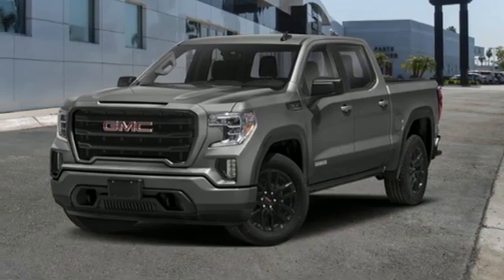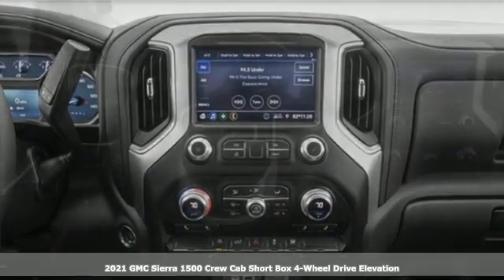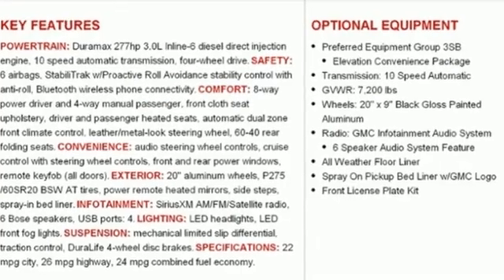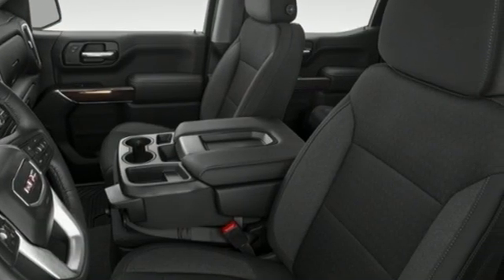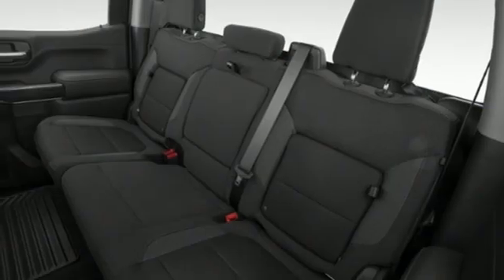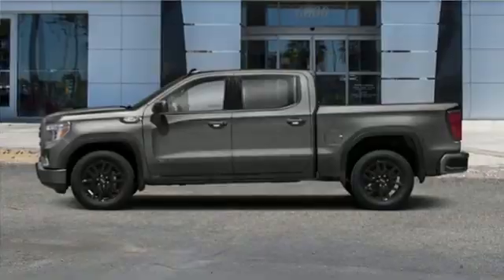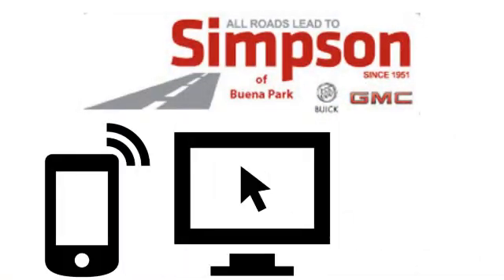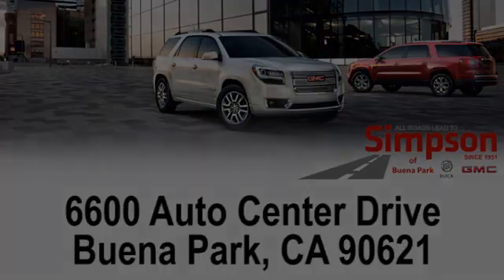New 2021 GMC Sierra 1500 Cerritos CA Buena Park, CA #162785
Year: 2021
Make: GMC
Model: Sierra 1500
Trim: TRUCK
Engine: 3.0L I6
Transmission: a
Color: Satin Steel Metallic
Interior: Black
Stock #: 162785
VIN: 3GTU9CET7MG162785
Satin Steel Metallic 2021 GMC Sierra 1500 3.0L I6 22/26 City/Highway MPGbrbrElevation Buy with confidence with our available Simpson Total Protection Package! Ask us how., Please call for more details., 10-Speed Automatic, 4WD, Black Cloth.brbrAll Roads Lead to Simpson.

Address:
6600 Auto Center Drive